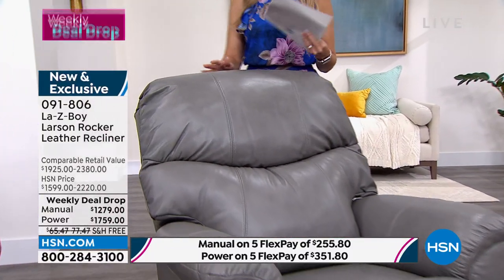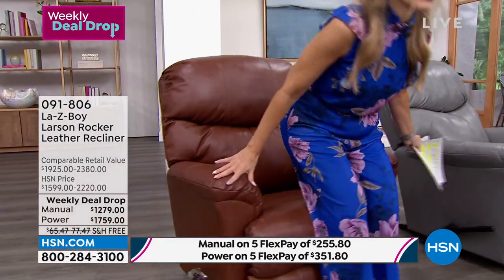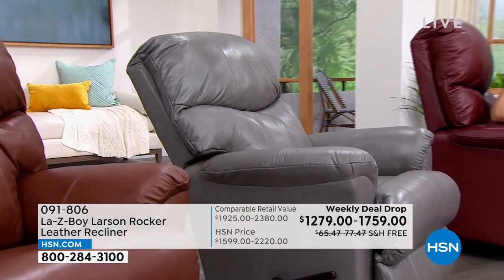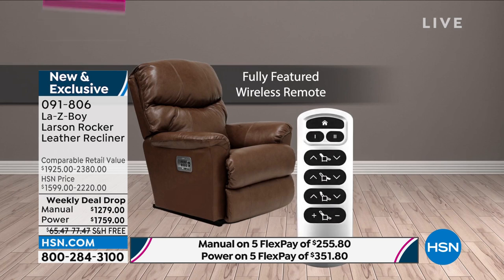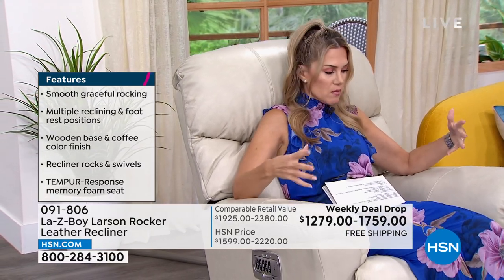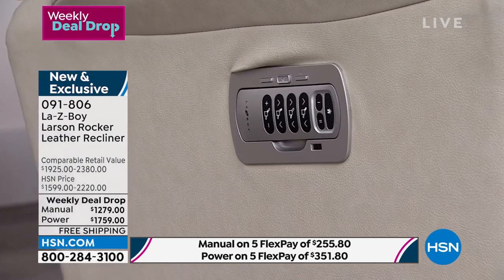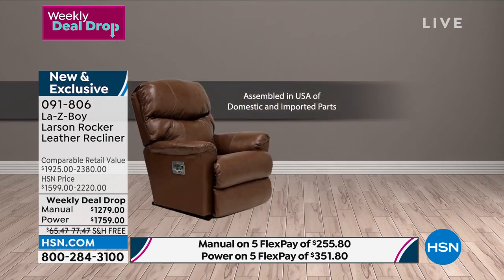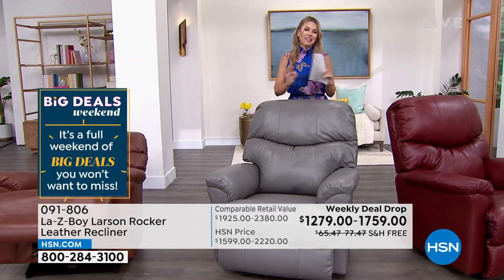LaZBoy Larson Manual Rocker Leather Recliner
Take relaxation to new heights with this LaZBoy rocker recliner. The elongated handle makes it easy to recline, and the generously padded back and chaise provide maximum comfort. TEMPURResponse memory foam creates a conforming, supportive seat cushion. The swivel base replaces the standard rocker base allowing the chair to rock AND swivel.

    Recliner
    Assembly guide

    Threshold delivery is included with this item.
    This item ships ground only.